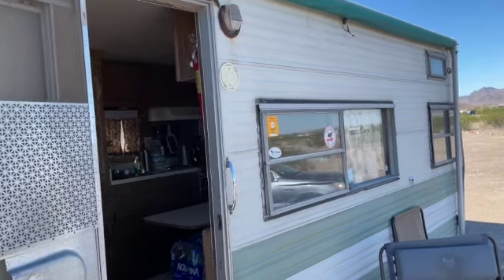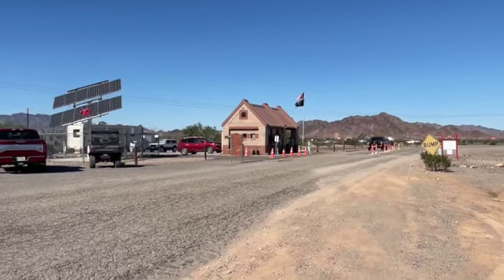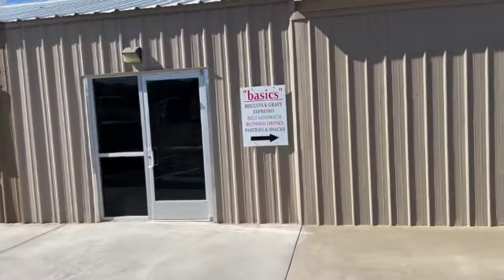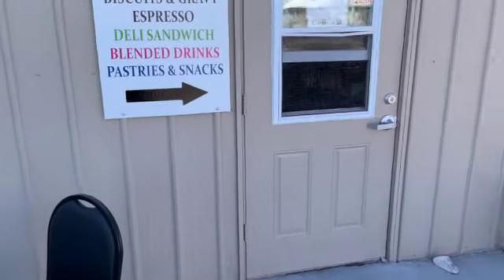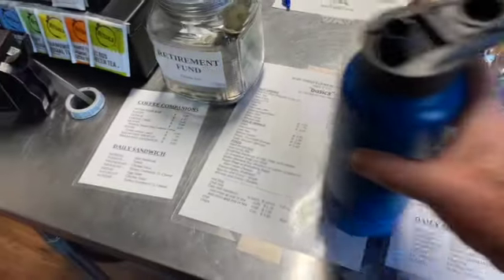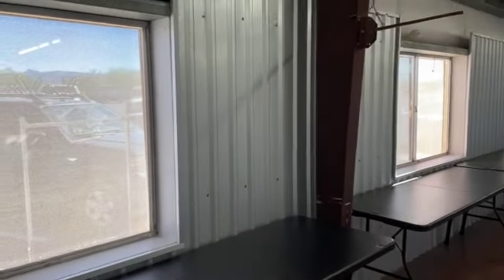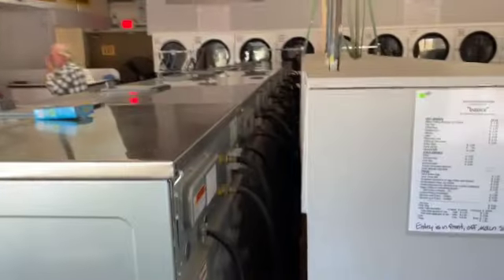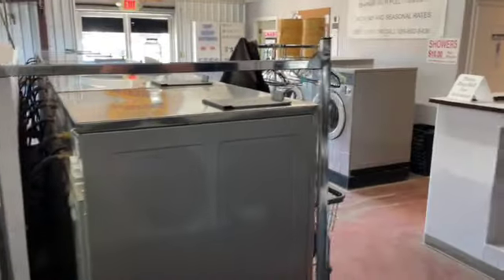Permit day on the LTVA and stopping by The Main Street Laundry with the New Bistro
The BLM started issuing the permits for the LTVA south of Quartzsite on Friday.

The Main Street Eatery and Laundromat has a new look and the restaurant is closed in favor of a Hot Dog/Biscuits and Gravy Bistro, Coffee Shop

The Link to my Author Page on Amazon Books as well as Amazon Kindle Vella. My Half-a-Rat Science Fiction series, Volumes 1-5 at .99 cents each from Kindle eBook and free using Kindle Unlimited.